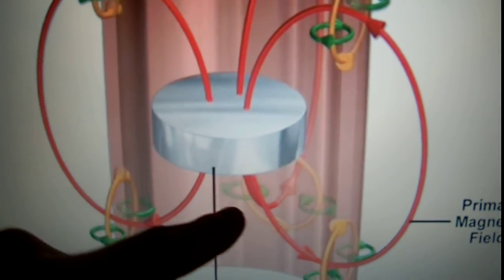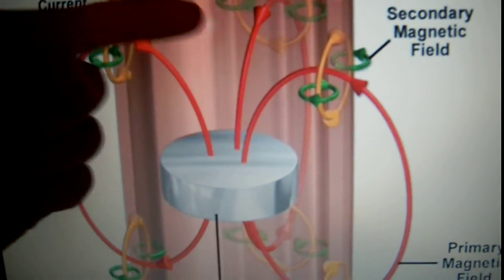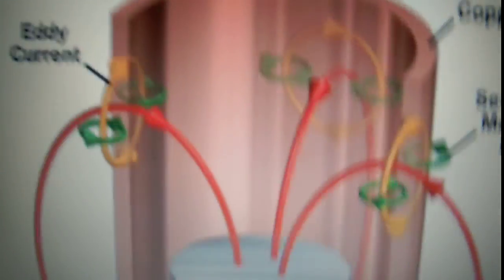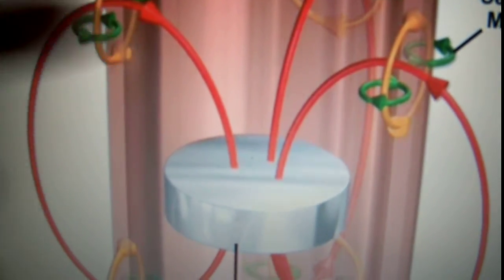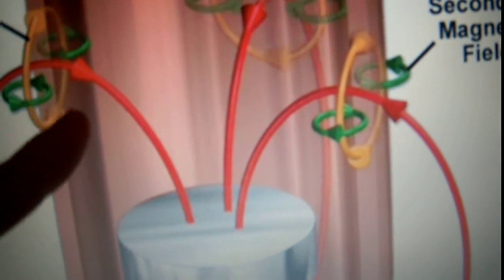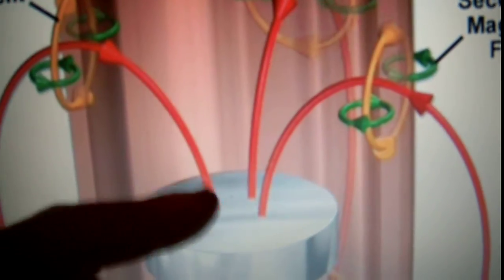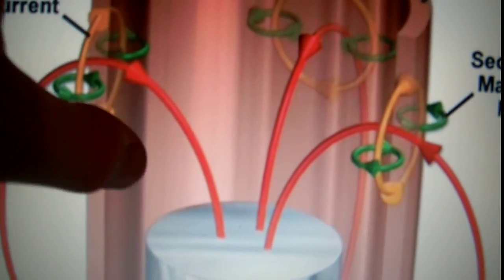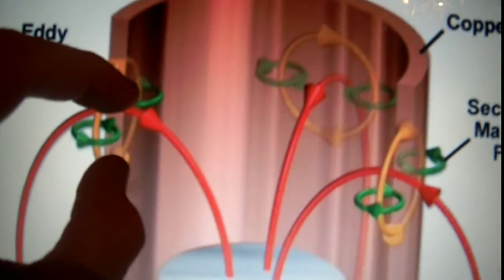Why a Magnet Falls Slowly Down A Copper Pipe (Eddy Current)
I show how eddy currents cause a magnet to fall slowly down a copper pipe.